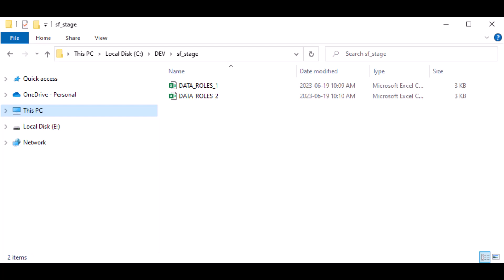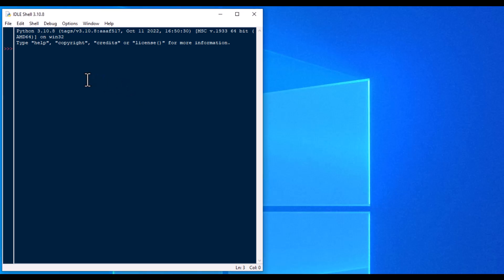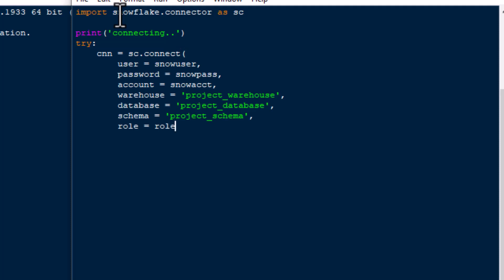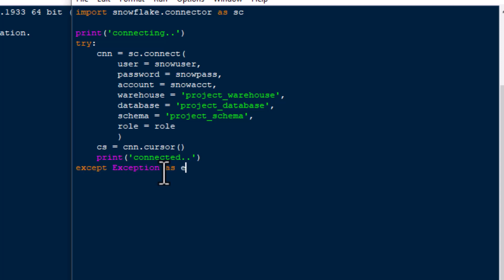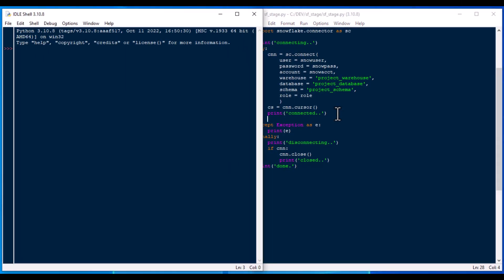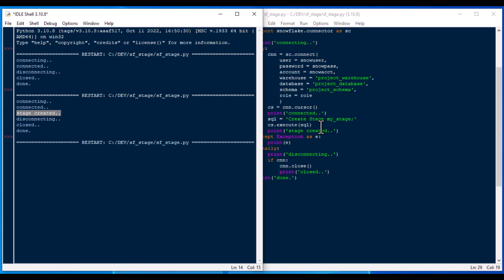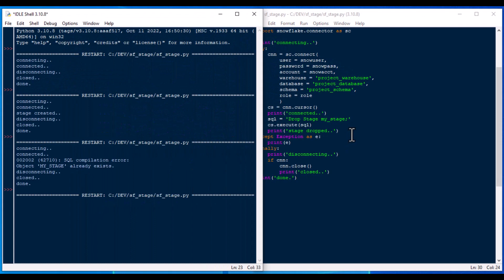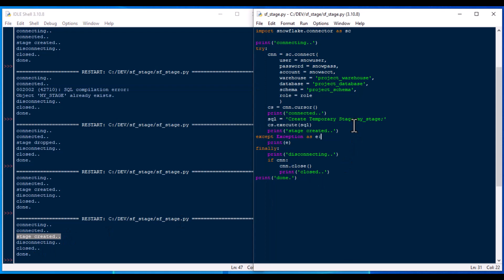How to Stage Data in Snowflake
In this episode, we'll take a look at how to use Snowflake internal staging in order to process csv, json, xml, or other text based files and put their data into Snowflake tables. Often we have many fragmented data files of the same type and structure, and need to get that data into our Snowflake tables. Creating a Stage helps us to process that data. We'll use the Snowflake connector with Python to create persistent and temporary stages, then load data from our local environment, process it, then query and review the new data in our Snowflake table. Let's go!

Python on Snowflake - How to Delete Records from One Table Using an ID Column from Another